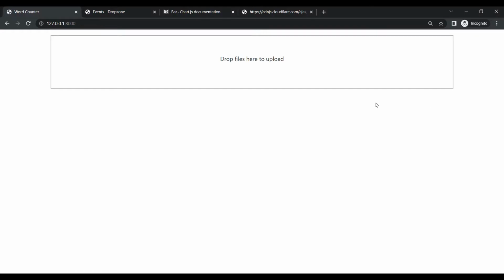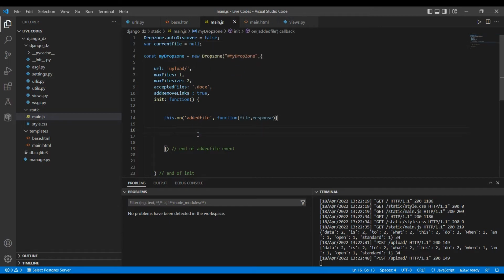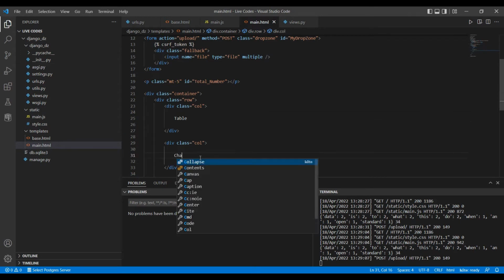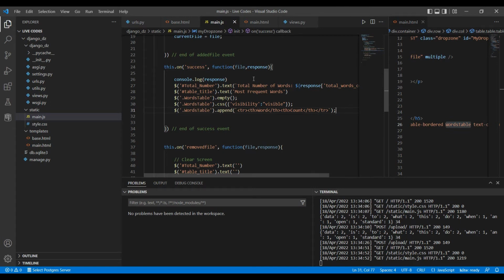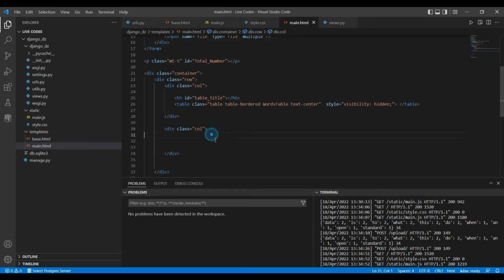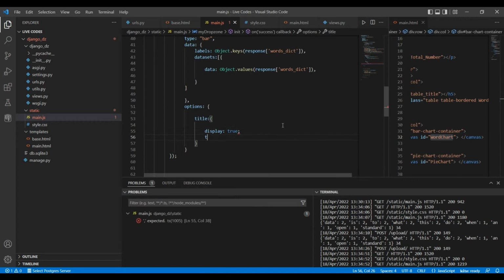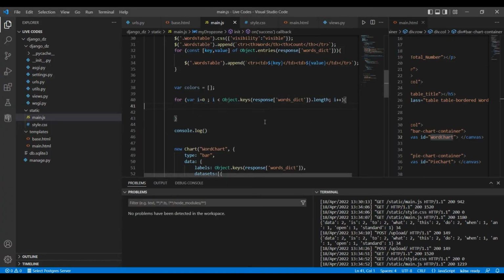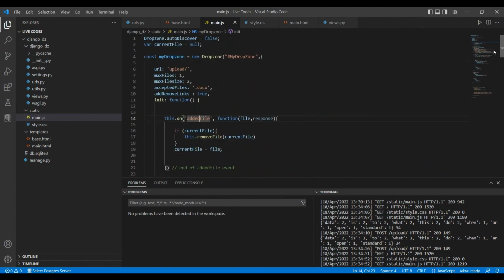Django and dropzone - Part 2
Django and dropzone - word frequency counter - Part 2